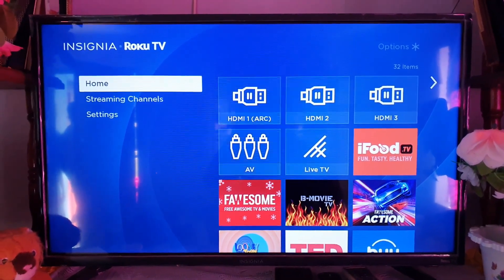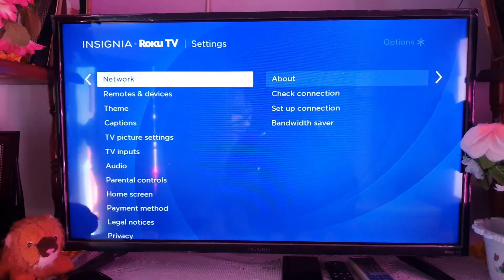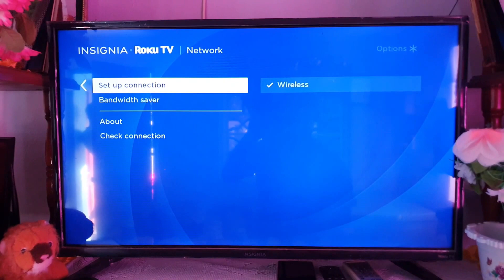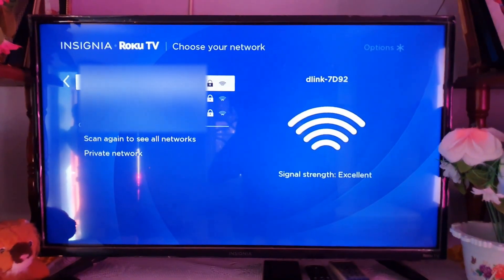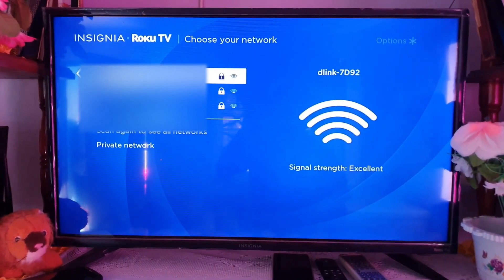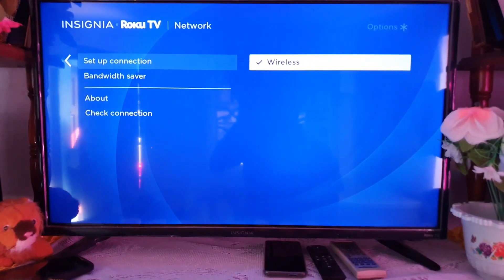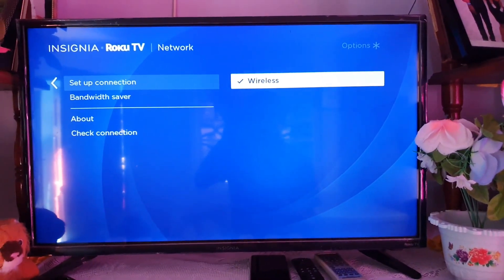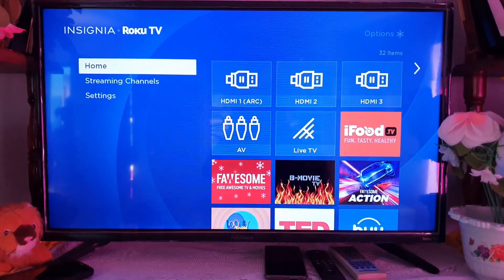How to Connect Insignia Roku Tv to WiFi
This is How to Connect Insignia Roku Tv to WiFi or Internet. Learn how to easily connect your TV to a WiFi network as easily as possible.